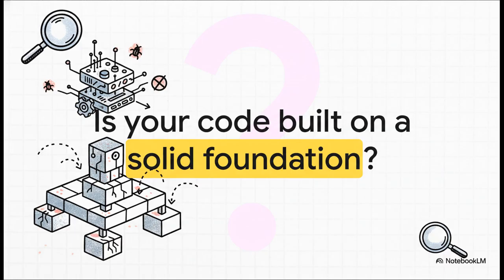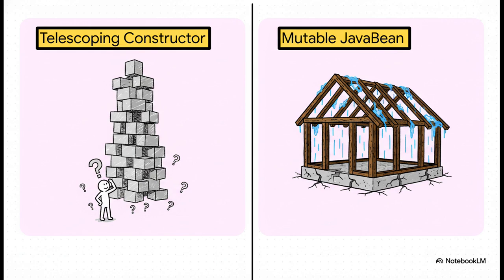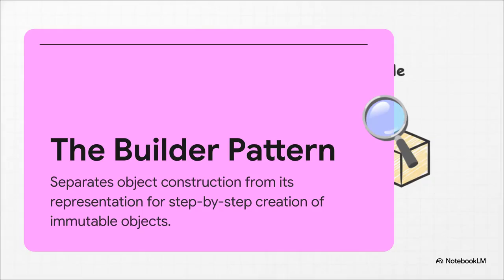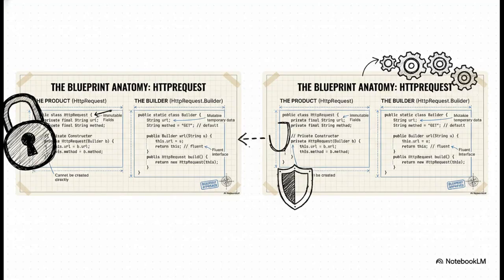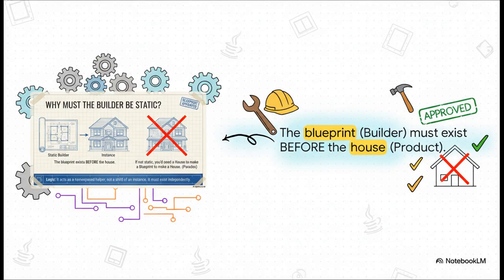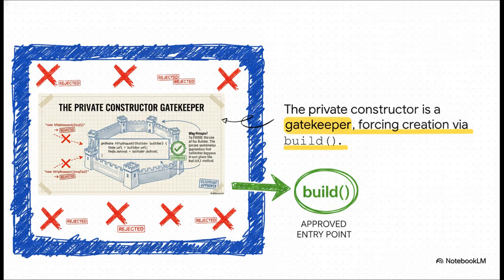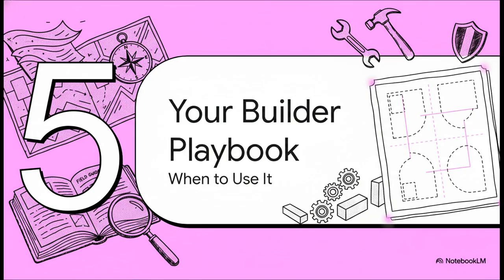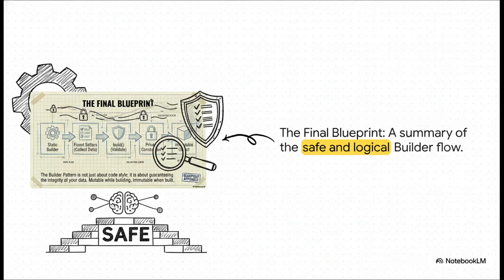Stop Creating Broken Objects — The Builder Pattern Done Right